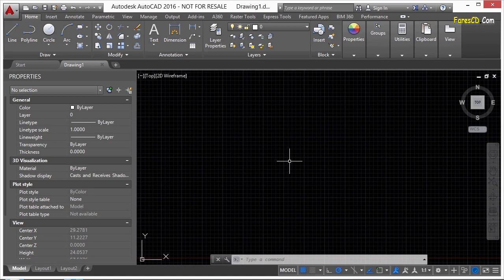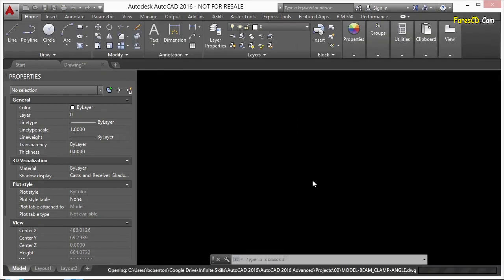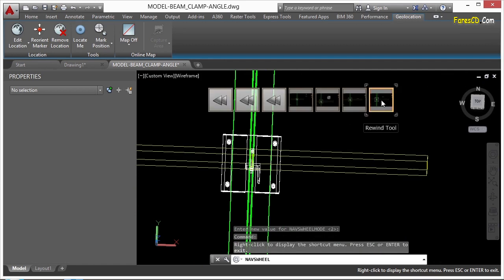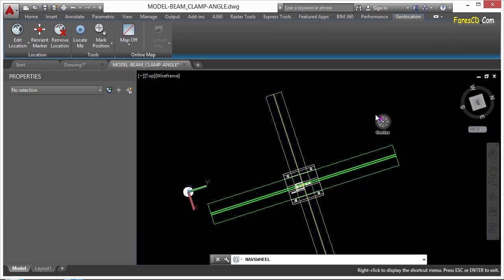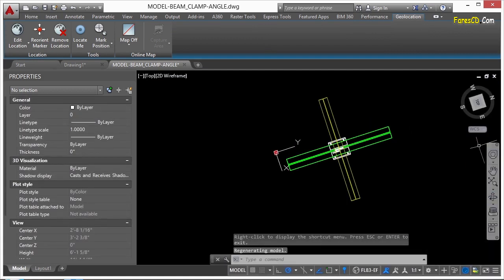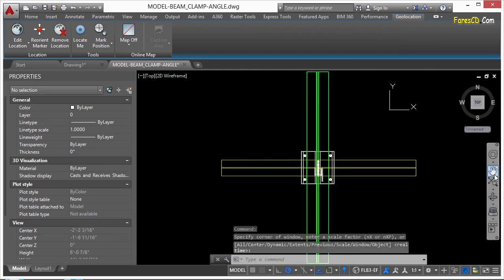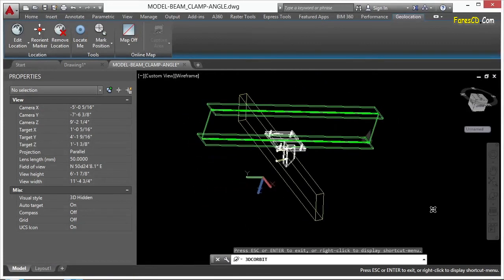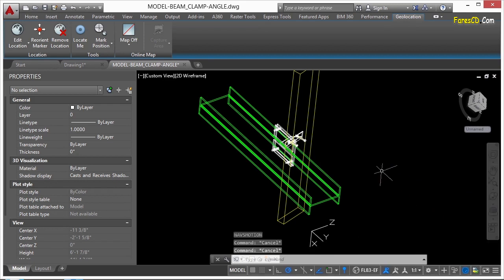0204 Advanced Navigation Tools new